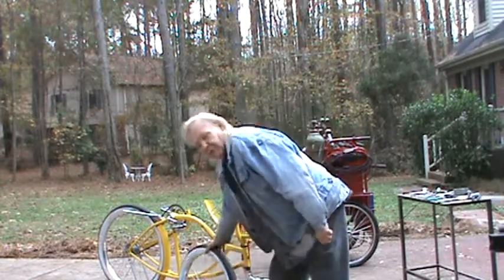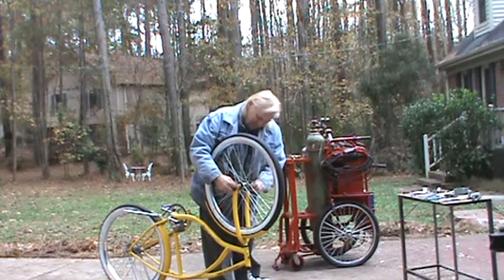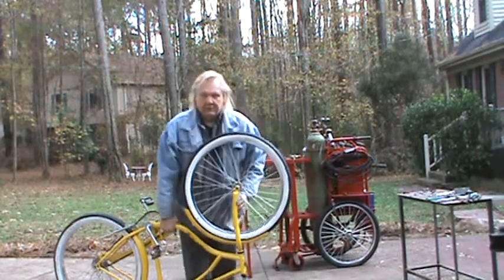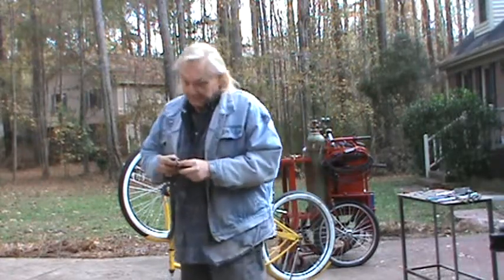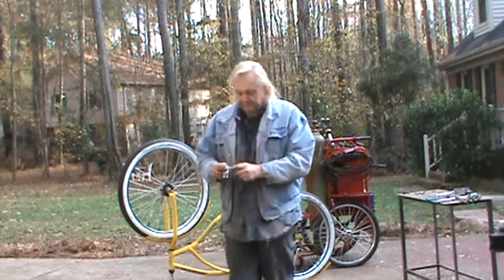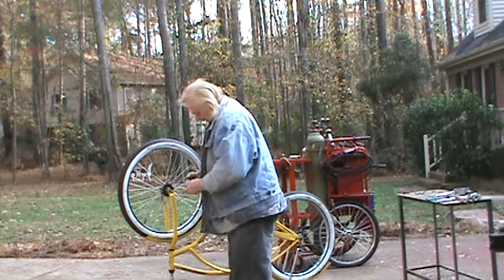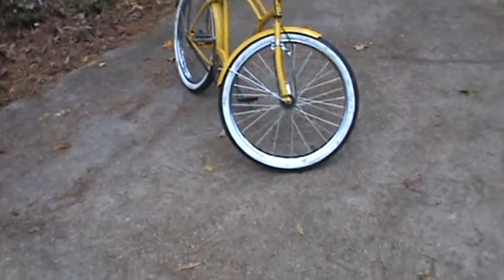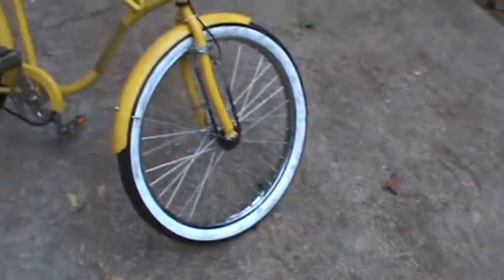Cruiser bike front coaster brake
Using a rear coaster brake wheel to make a front coaster brake wheel